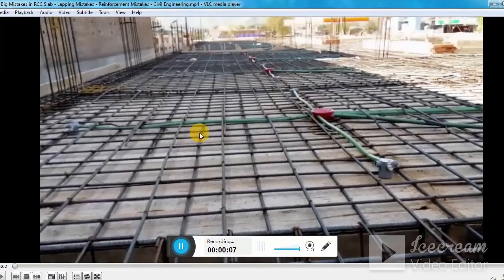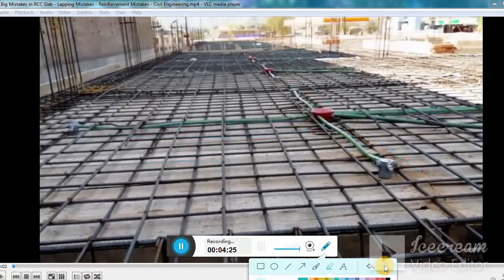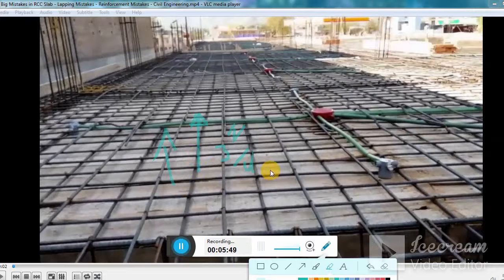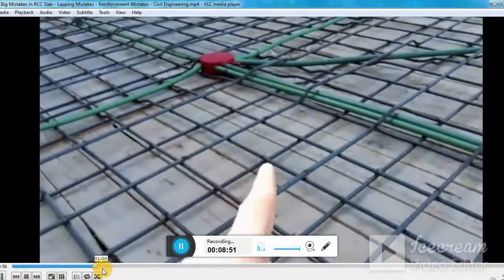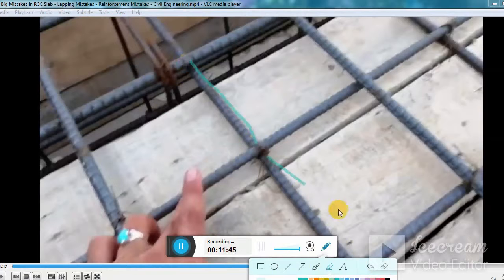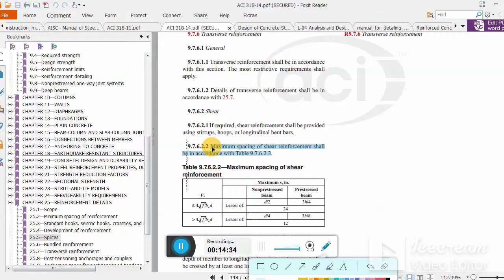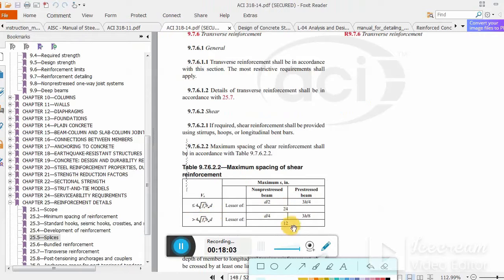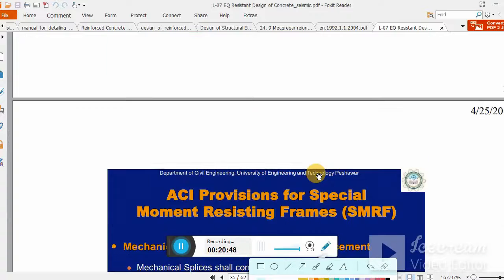SPACING OF STIRRUPS FOR SHEAR REINFORCEMENT part 4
This video explain would it is necessary that we must provide uniform or nonuniform spacing to stirrups in view of EC2,ACI and BS code.